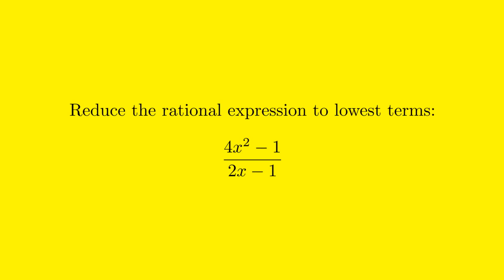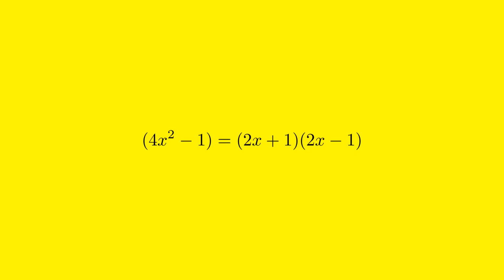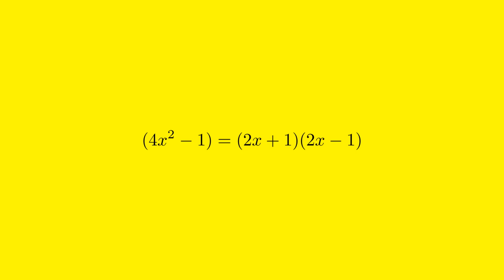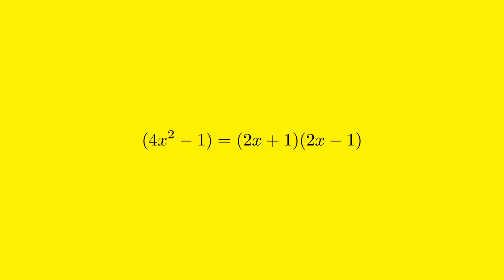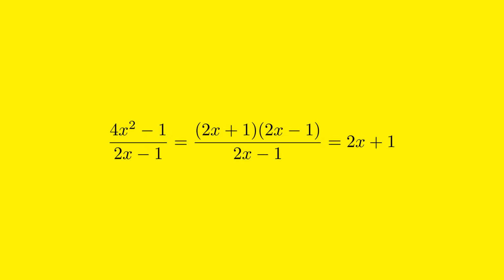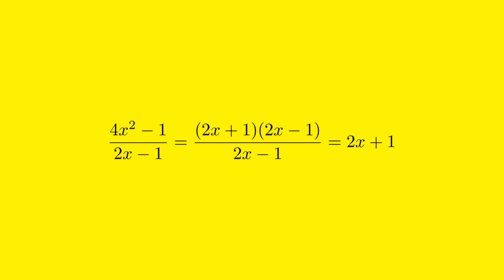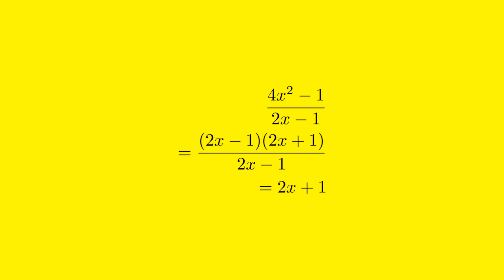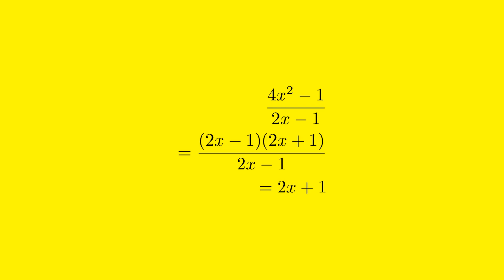How to Simplify (4x^2 - 1) / (2x - 1) to Lowest Terms - Step-by-Step Tutorial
Learn how to simplify the rational expression (4x^2 - 1) / (2x - 1) to its lowest terms in this step-by-step instructional video. Follow along as we break down the process of reducing rational expressions and canceling out common factors to achieve the simplest form. Watch now to enhance your understanding of simplifying expressions!